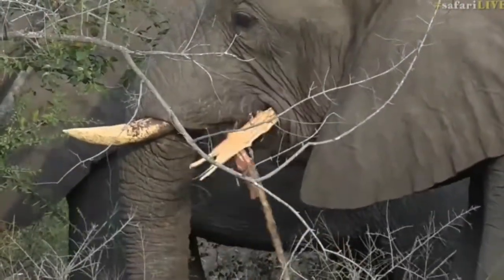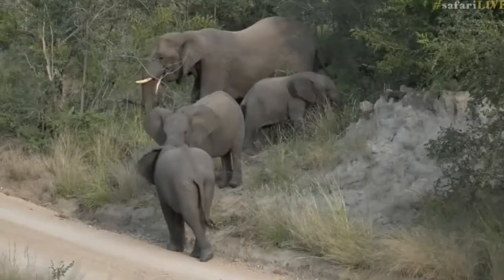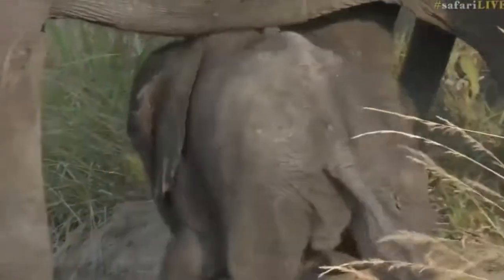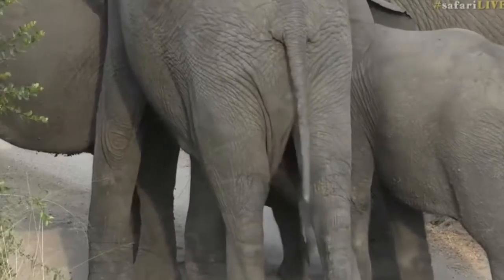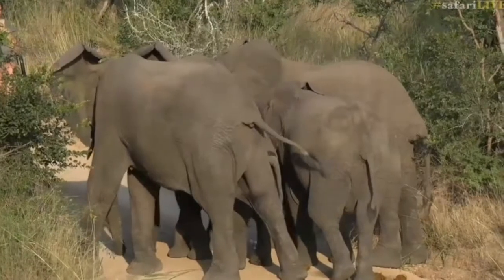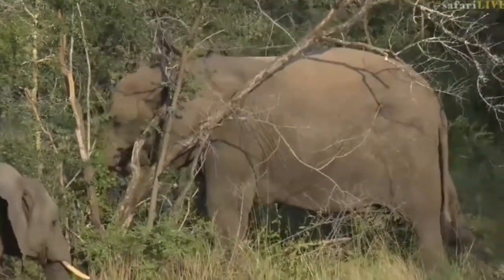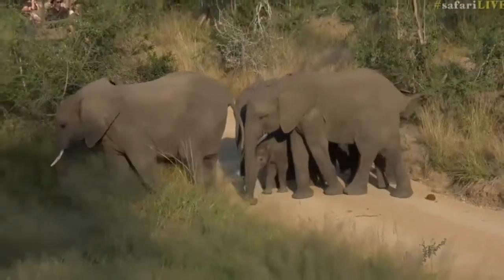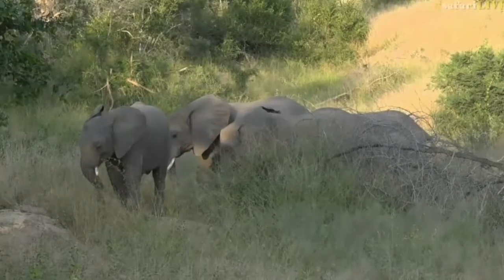April 19, 2017- Ellies with a very small baby who they are herding away from another safari vehicle